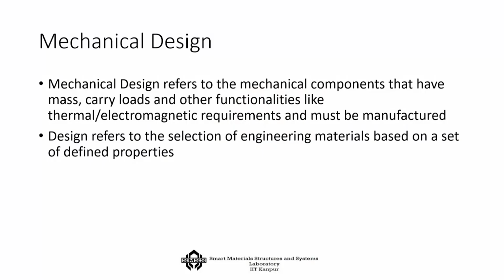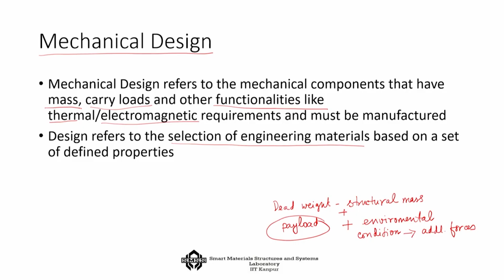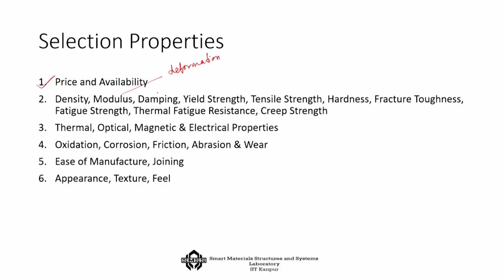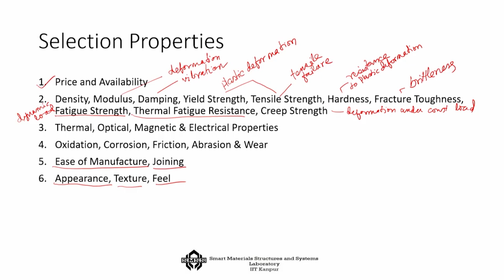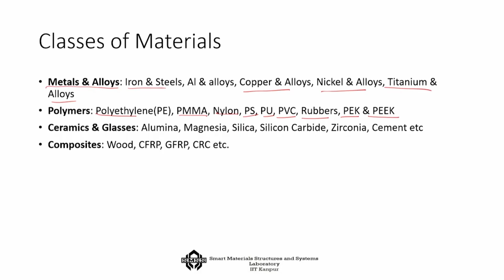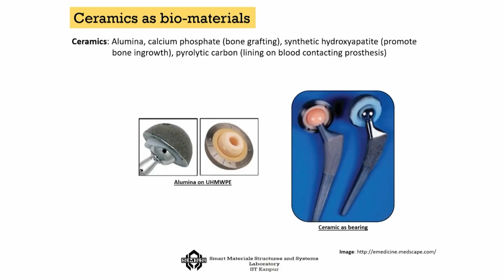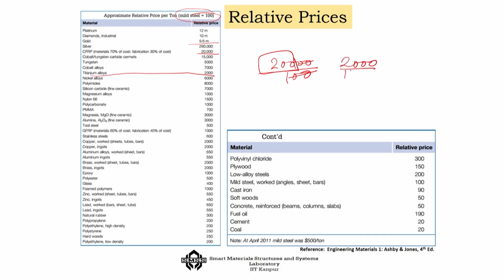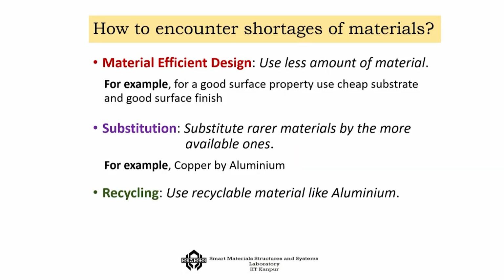Lecture 09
"Subject: Engineering Design
Course Name: Design Practices for Intelligent Product Design
Name of Presenter: Prof. Bishakh Bhattacharya